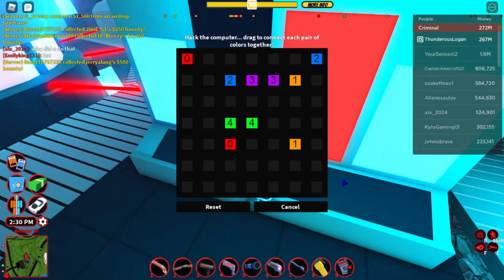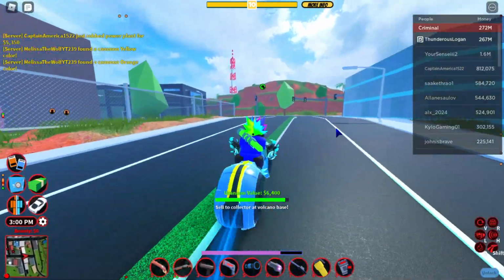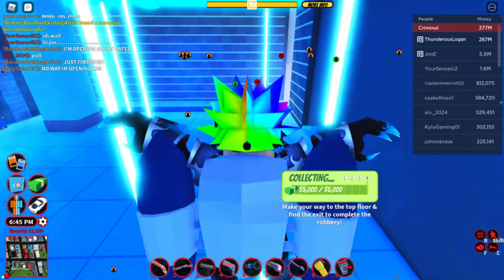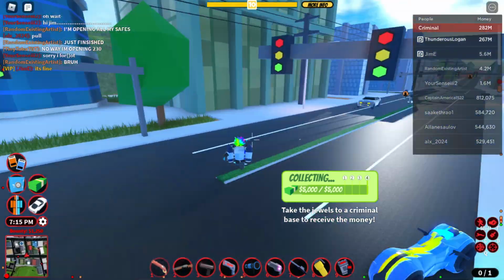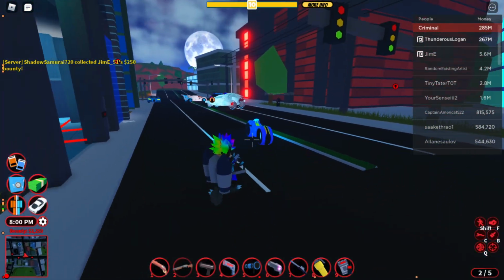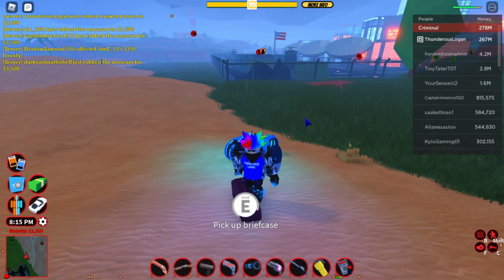Jailbreak Tips And Tricks In 2021 (Roblox)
In this video I'll be presenting tips and tricks in Jailbreak you would likely want to know in 2021.

🔔Turn on the bell so you don't miss any new videos.